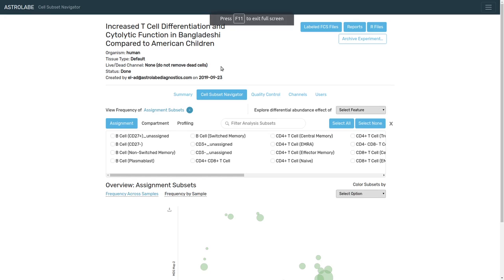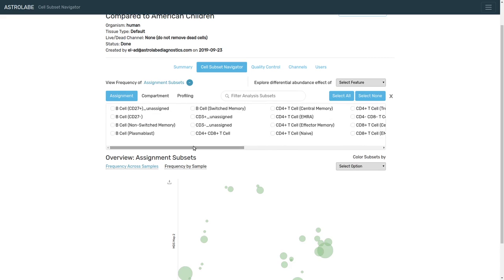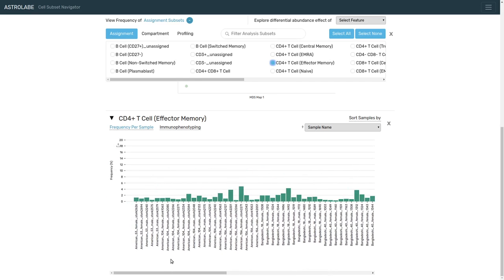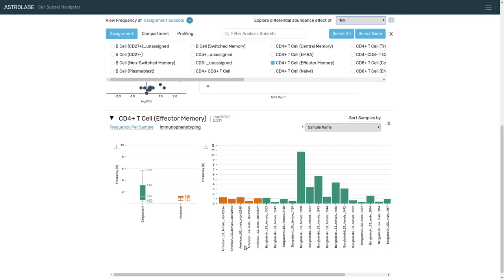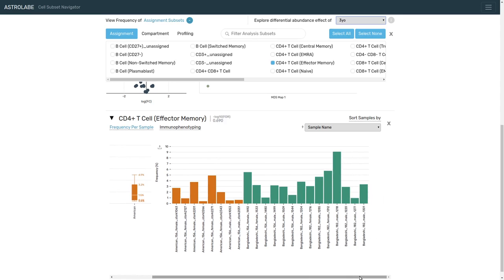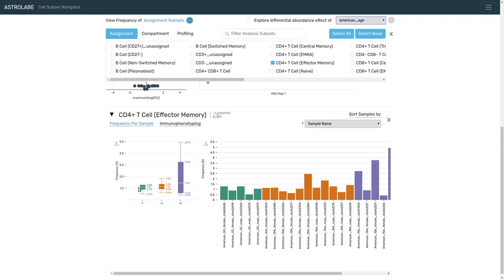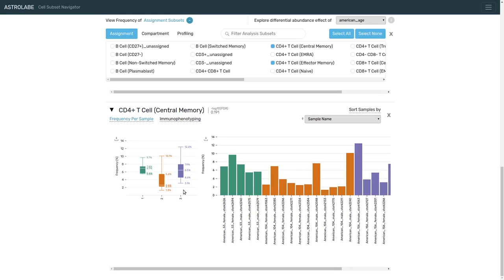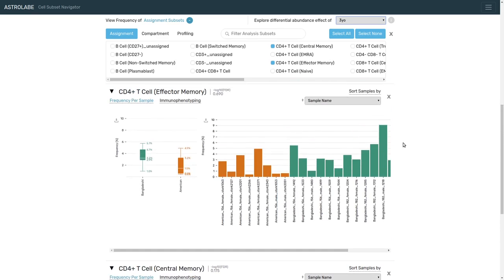Astrolabe Cell Subset Navigator Redesign Announcement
The Cell Subset Navigator is a composite view of your entire experiment, whether you have 5, 50, or 500 FCS files. In this video I present the latest redesign of this tool, which allows rapid navigation between different ideas and hypotheses.